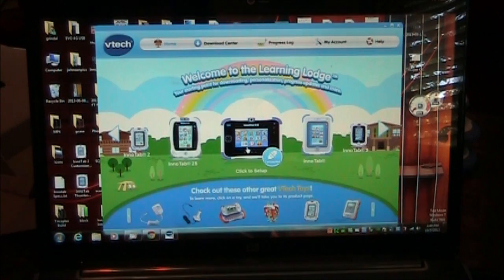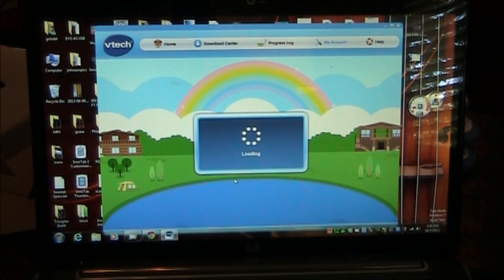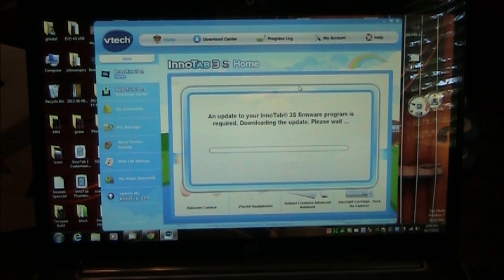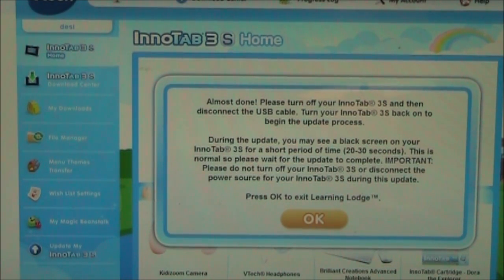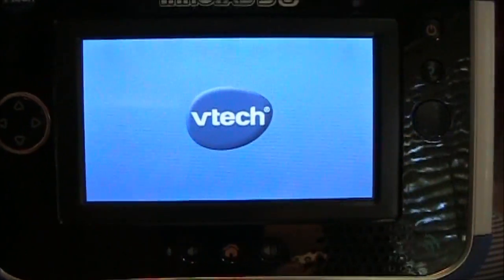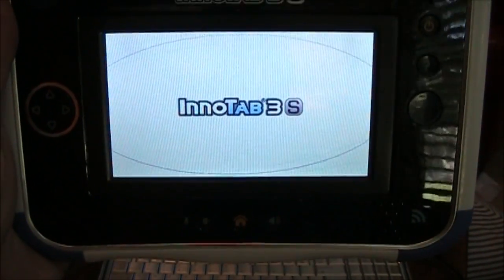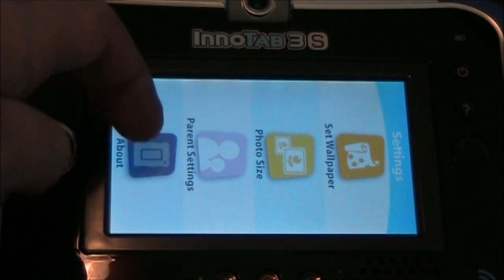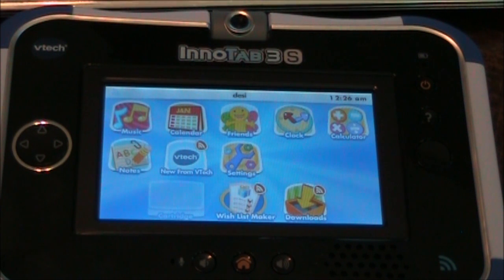InnoTab 3S Registration & Firmware Upgrade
This video shows the registration and firmware upgrade process for the InnoTab 3S.  The overall process took over 30 minutes.  I had to restart the Learning Lodge Navigator software a couple of times and reconnect the USB cable a couple of times to get it to complete - DO NOT remove restart or reconnect anything when the actual upgrade is in progress!  It could make your InnoTab 3S not work properly.

Blue InnoTab 3S

Pink InnoTab 3S